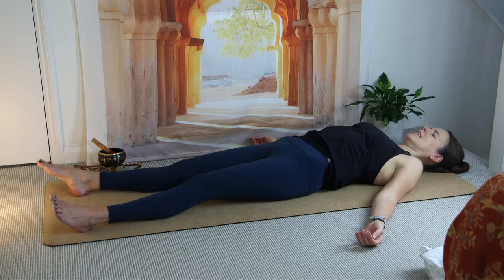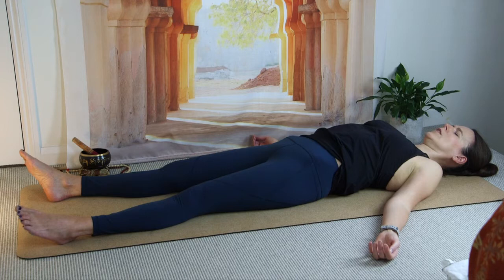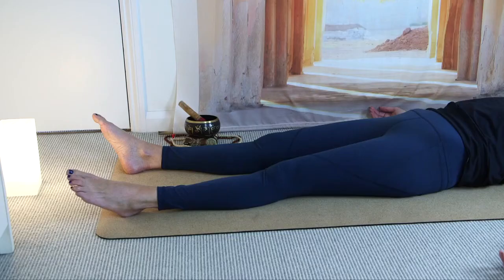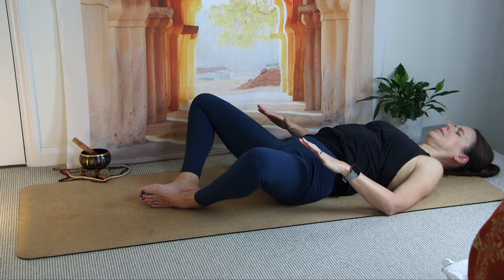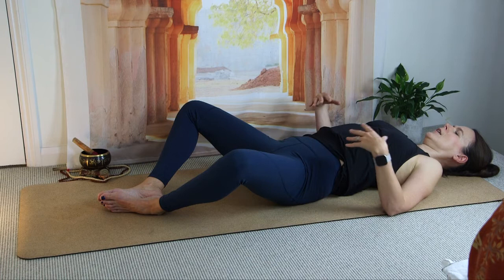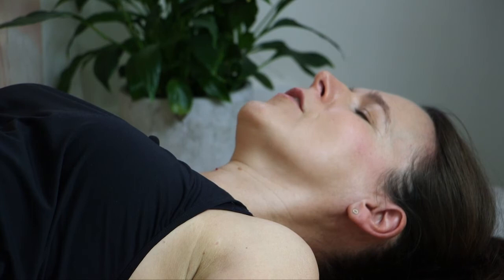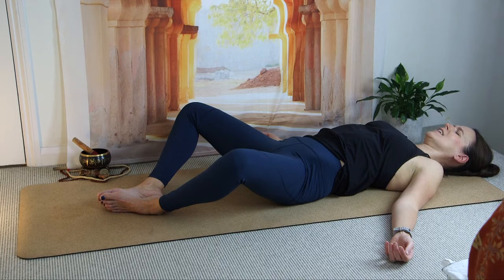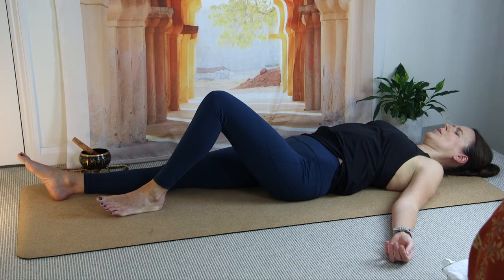Jo Briody Yoga - Introduction to Yin Yoga - Reclined Butterfly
What is yin yoga shown through the pose Reclined Butterfly.